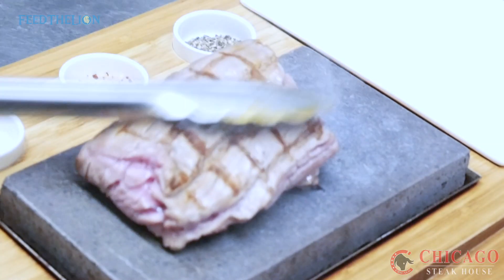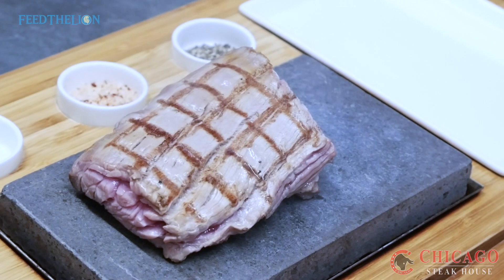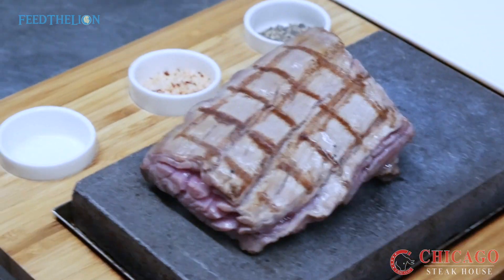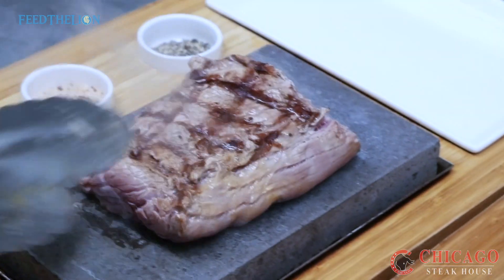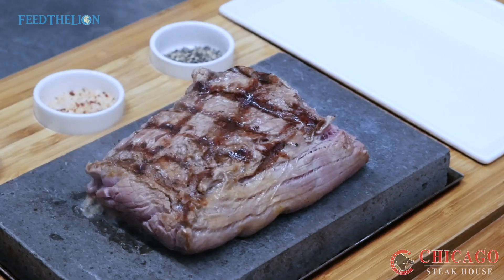Cooking Fillet Steak on a 440°C Hot Lava Rock Grill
The hot plates are heated to 440°C in an oven; the steaks partially seared; and then brought out on a specially designed tray, that offers the choice of pink salt and coarse pepper seasonings, for the diner to enjoy the sizzling process of cooking the steak to their preference.

Did we do a good job in cooking our steak? Let us know by leaving a message as we got slated the last time we made a hot rock video.